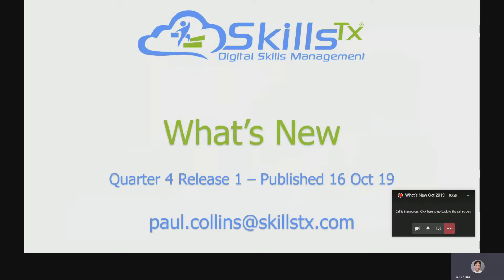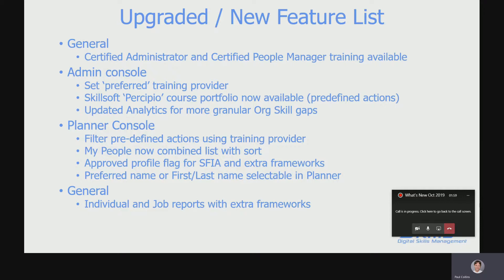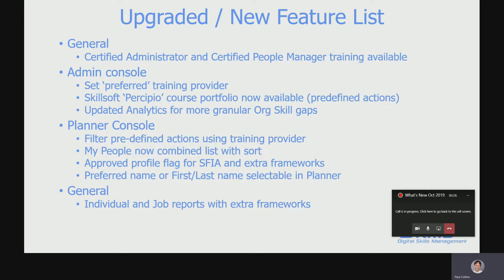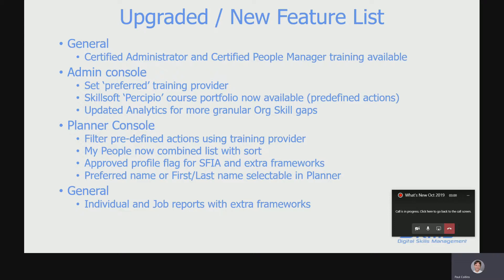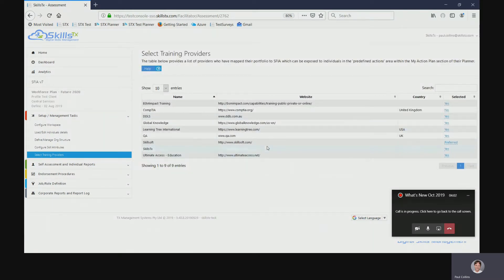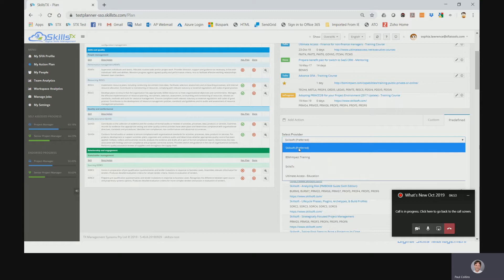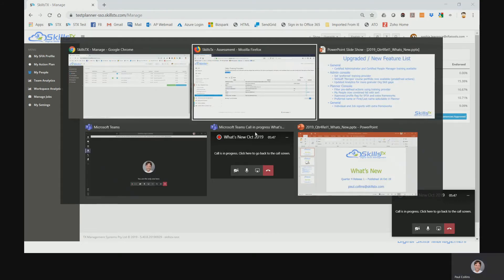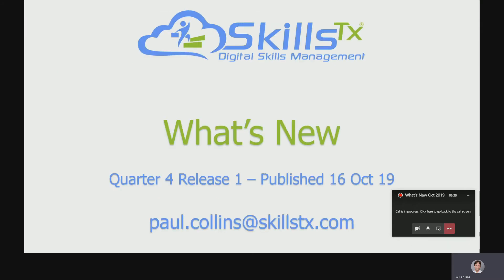SkillsTx Whats New October 2019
SkillsTx new features for Oct 2019